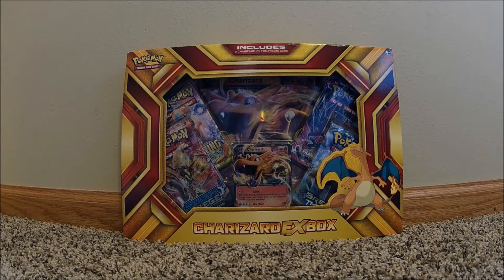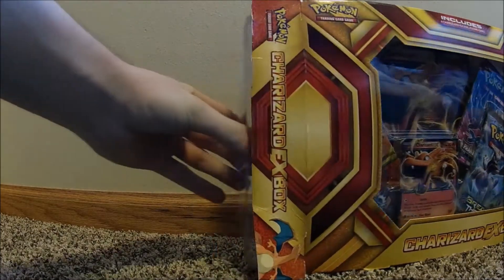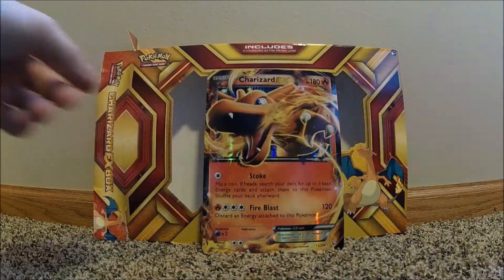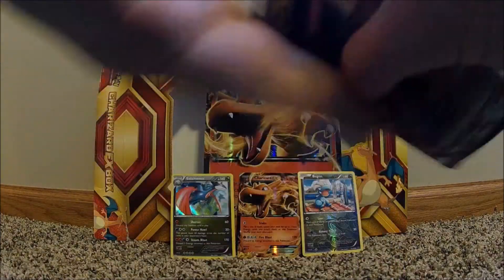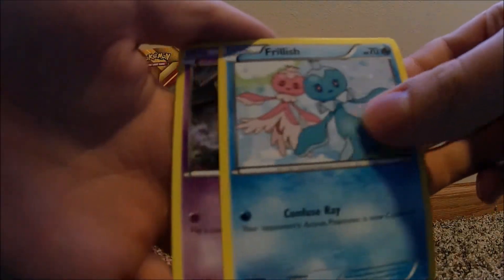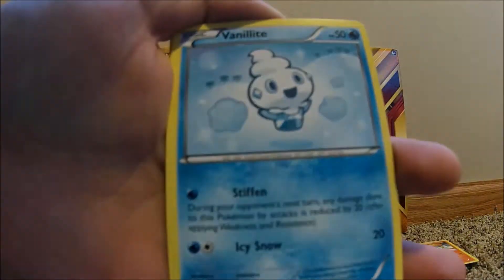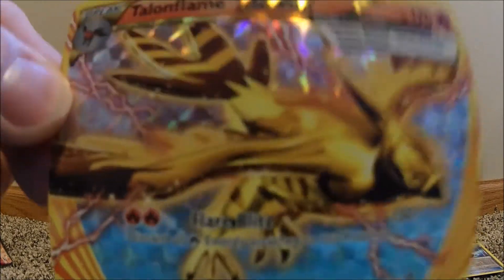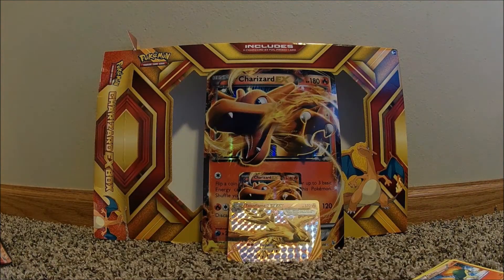CRAZY PULLS | Pokemon TCG Charizard Ex Box Unboxing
Dat salamence tho